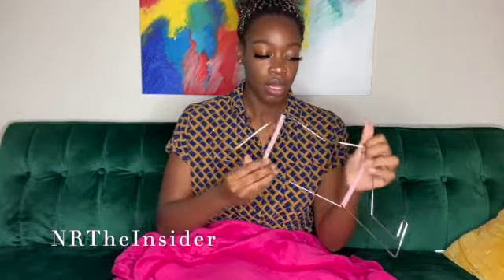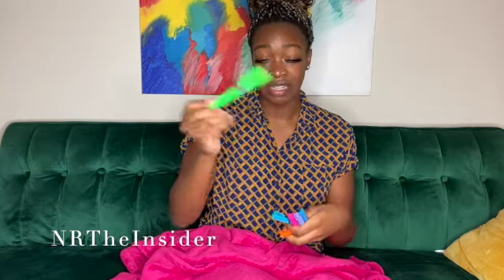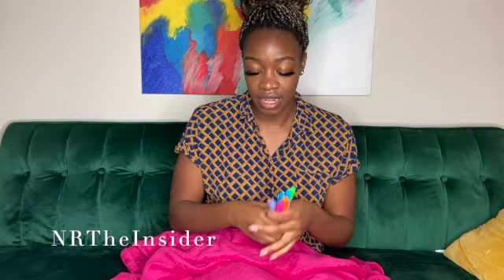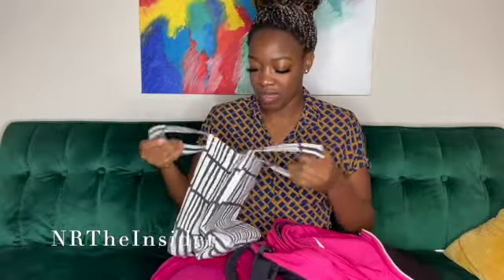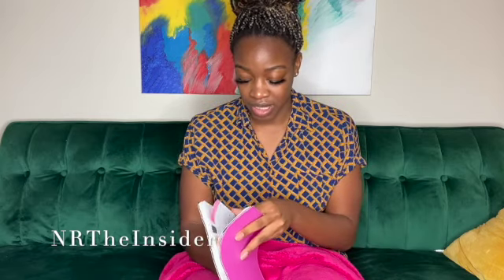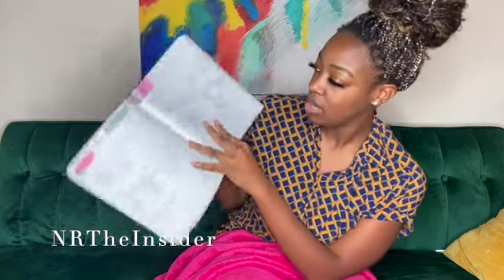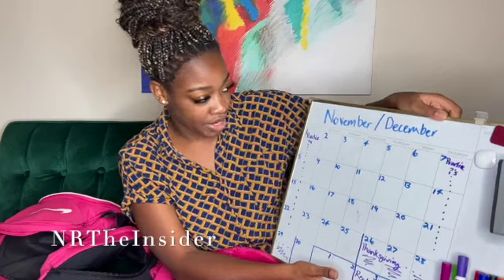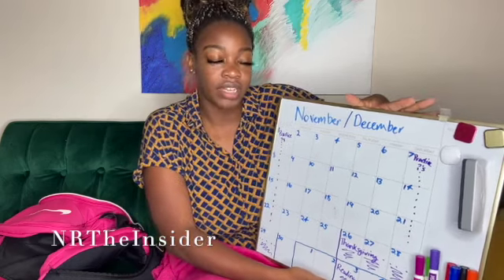8 Things You NEED Before Starting Law School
Hey Insiders 👋🏾

Law school is such a difficult, trying experience, but buying these few items will make your experience much easier, whether in person or online.